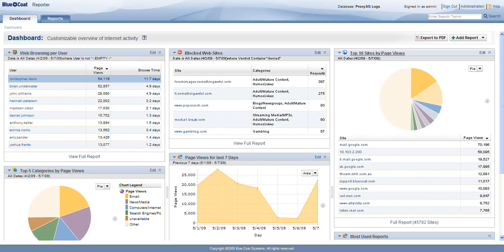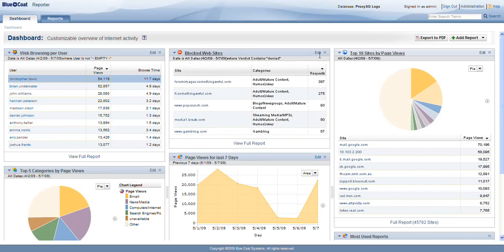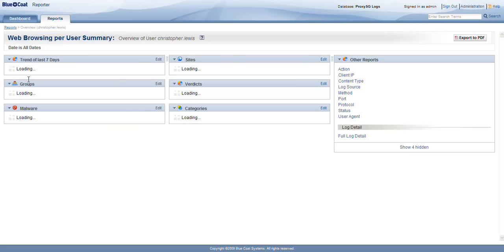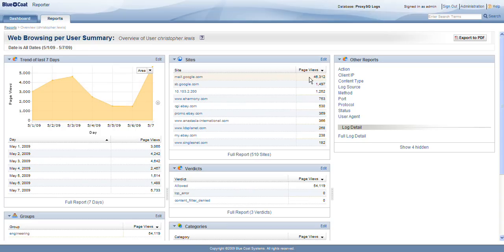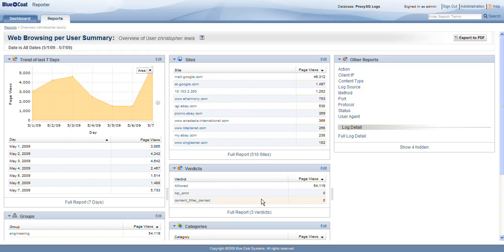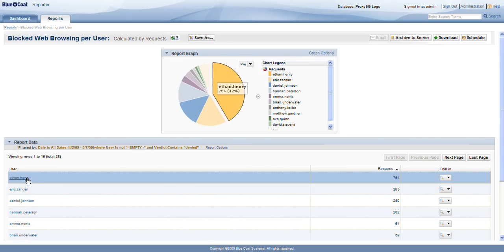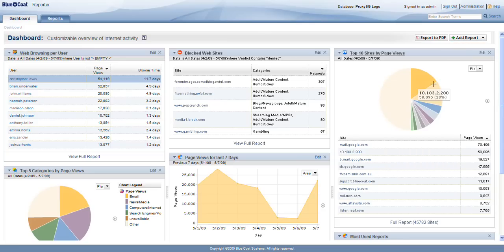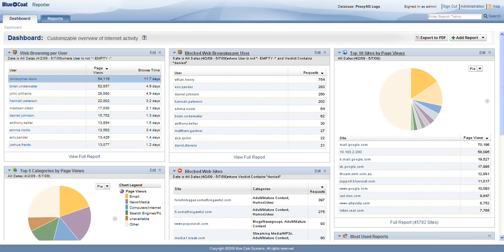Reporter 9.1 for HR professionals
These  videos demonstrate the use of  Reporter 9.1 for HR and IT professionals and how to analyze corporate acceptable use policies for these audiences.